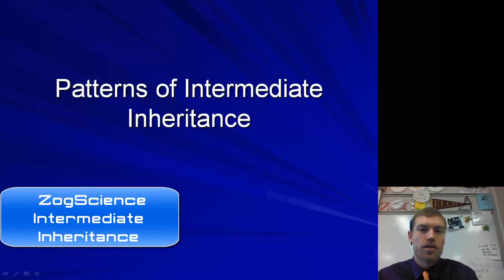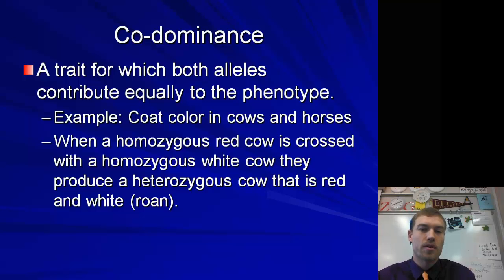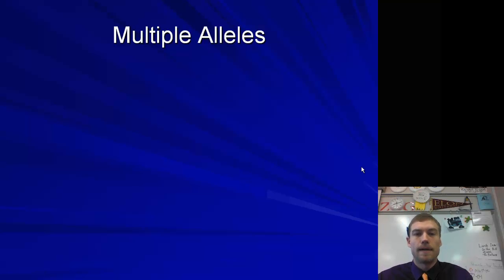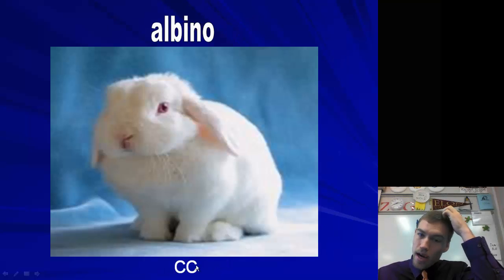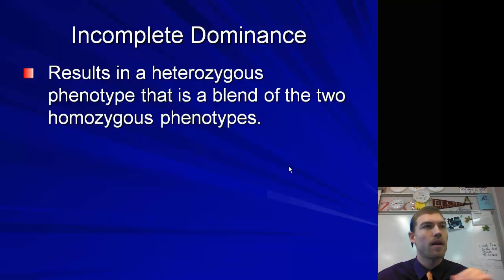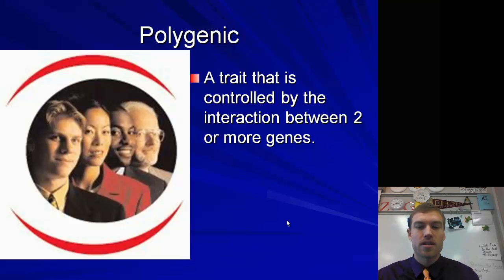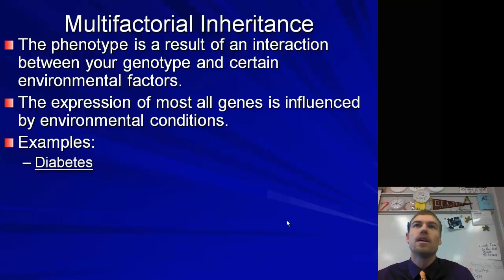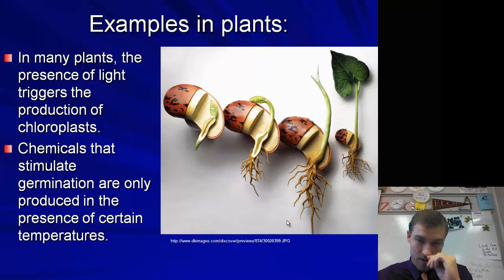Intermediate Inheritance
Notes on Intermediate Inheritance.  Go past Mendel's basic patterns.